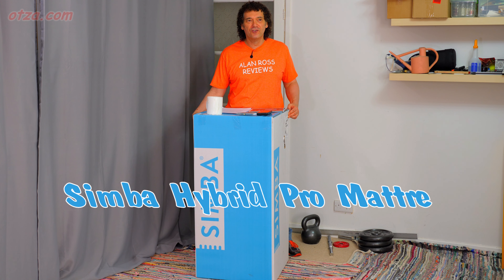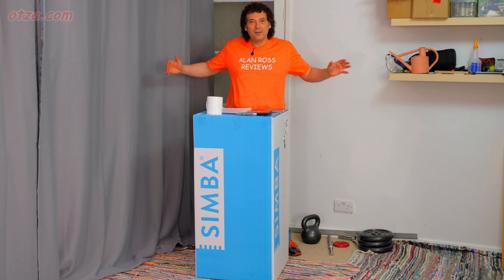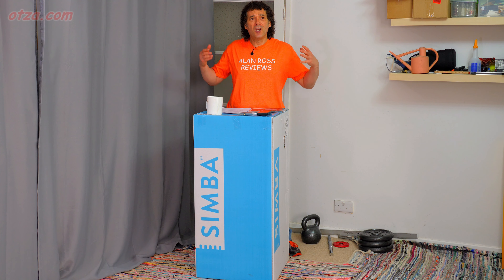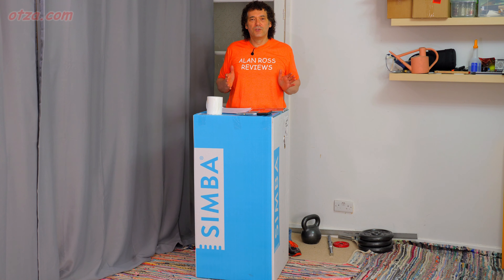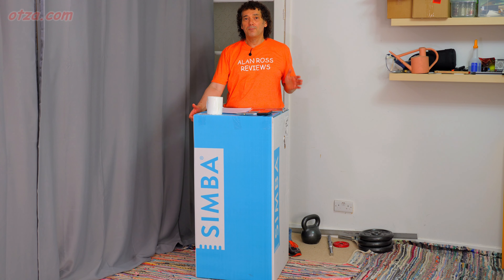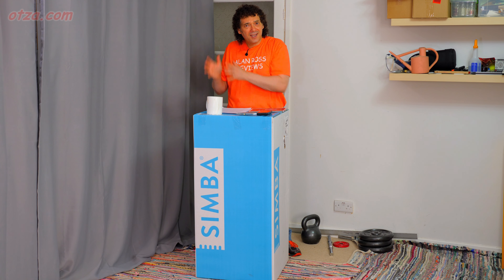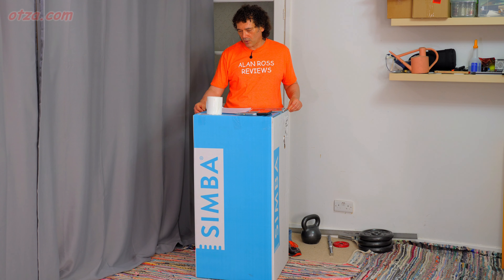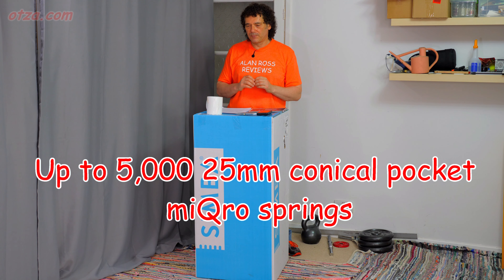Simba Hybrid Pro Mattress - unboxing UK 2020 version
Unboxing the interesting Simba Hybrid Pro mattress, this is the 2020 UK version. Simba is an online mattress company and have been around since 2015. Featuring CertiPur certified foam, wool layer, micro pocket springs and polyurethane foam with added graphite on paper this could be a good mattress for sleeping cool. No memory foam also reduces risk of heat build up. This video is an overview of the Simba Hybrid Pro Mattress and full unpacking instructions.

Simba Hybrid Pro unpacking!